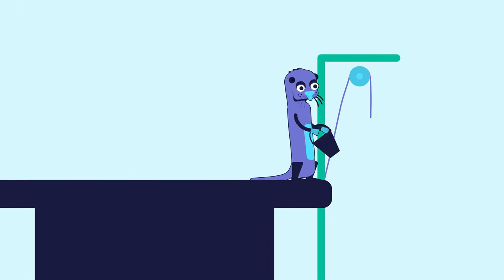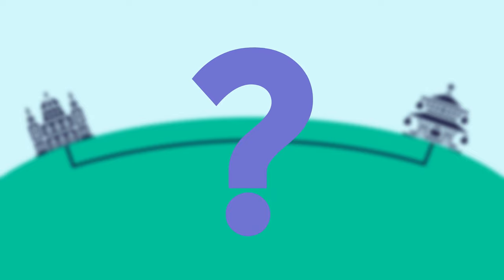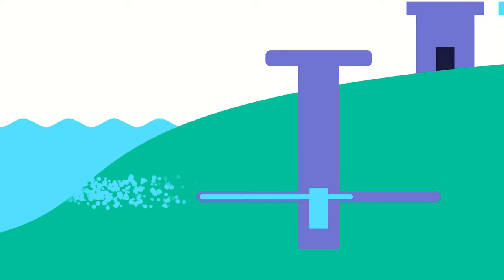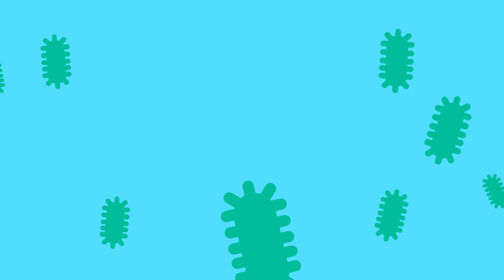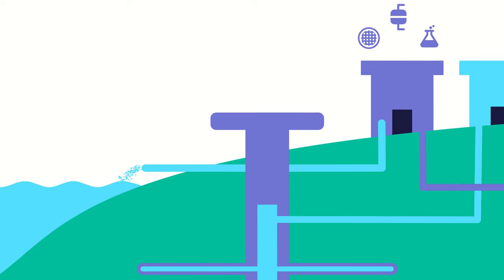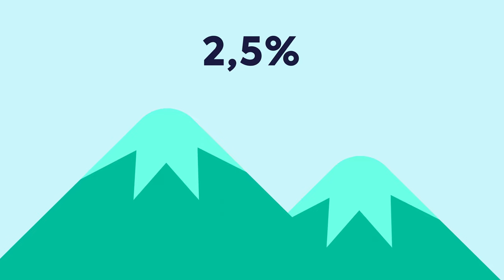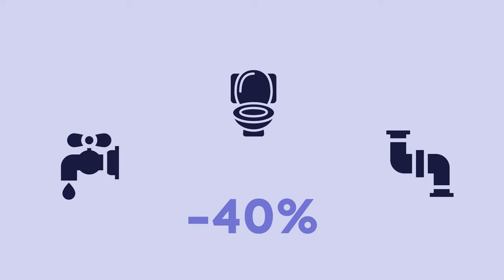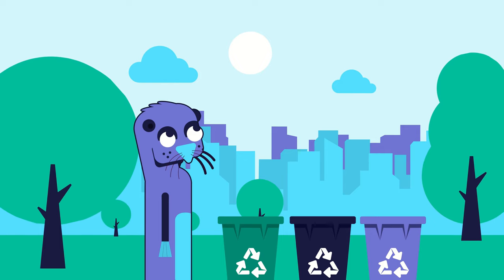BME HDS - 7. Drinking water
The video presents, how drinking water reaches the tap in every household, how the extensive water networks distribute the water across cities, and finally, what steps are necessary to clean the sewage before releasing it back to nature. We introduce some examples of distribution networks in ancient, medieval and modern civilizations, how the raw water is extracted from nature and the crucial steps of water treatment. Besides the artificial water cycle of the planet, the natural one is also explained in detail. Finally, we present, why being environmentally friendly is critical and how a significant amount of water can be saved.

Publications:
- R. Wéber, T. Huzsvár, C. Hős, Vulnerability of water distribution networks with real-life pipe failure statistics,
- T. Huzsvár, R. Wéber, Á. Déllei, C. Hős, Increasing the capacity of water distribution networks using fitness function transformation,
- R. Wéber, T. Huzsvár, C. Hős, Vulnerability analysis of water distribution networks to accidental pipe burst,
- T. Huzsvár, R. Wéber, C. Hős, Fire and drinking water capacity enhancement in water distribution networks,
- R. Wéber, C. Hős, Efficient Technique for Pipe Roughness Calibration and Sensor Placement for Water Distribution Systems,